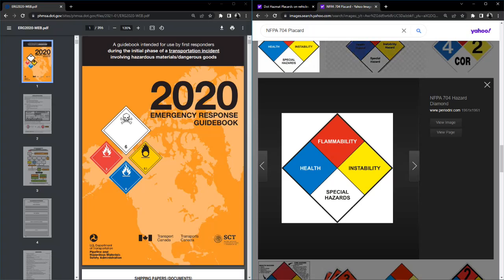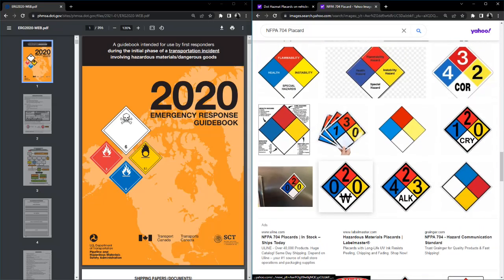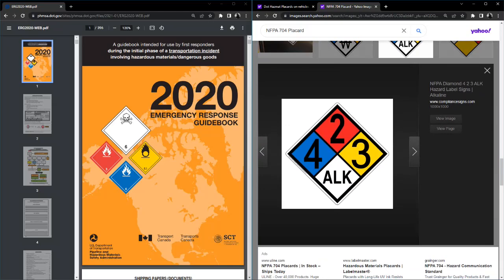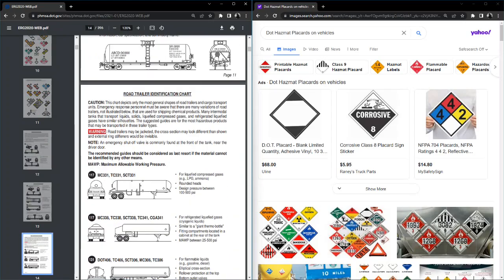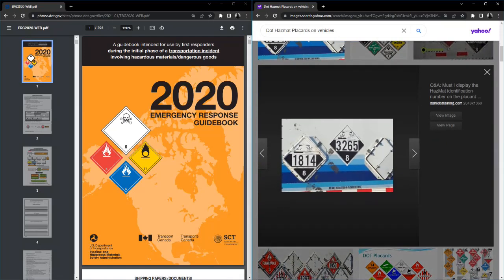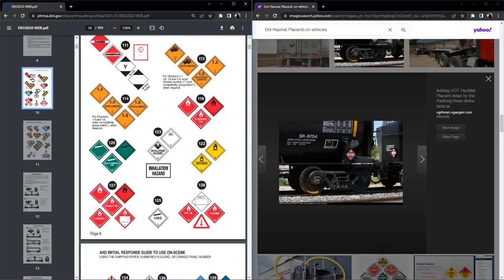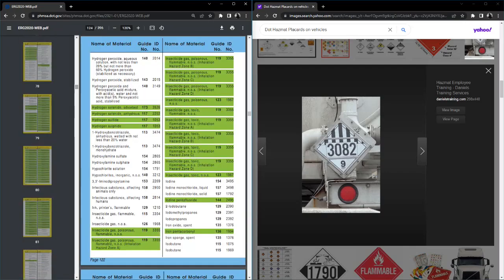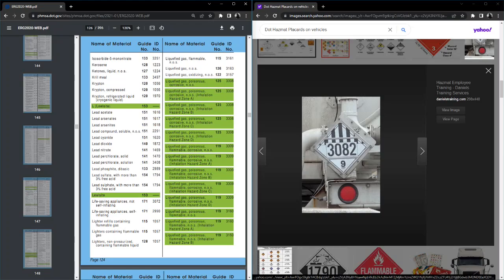Emergency Response Guidebook (ERG) for First Responders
In this video I will be going over what each section of the ERG does, a few examples using it, and a brief explanation of NFPA 704.

Times:  00:00 Intro and NFPA 704, 04:08 Purpose of Book Sections, 11:05 Examples